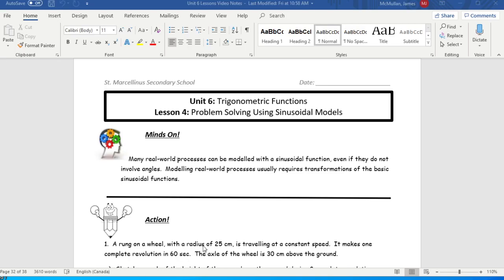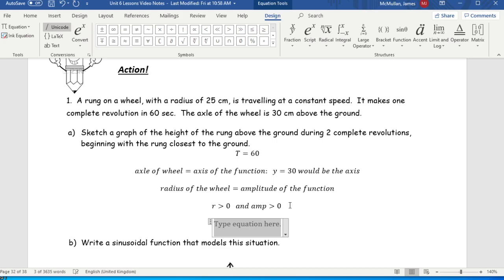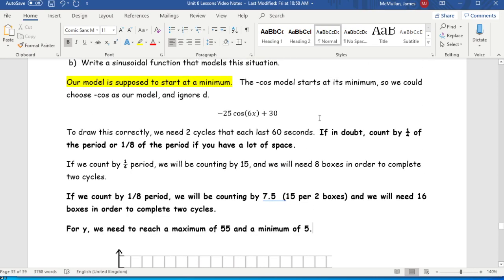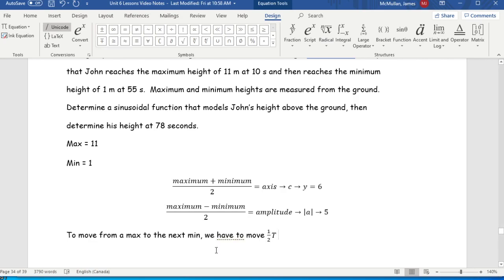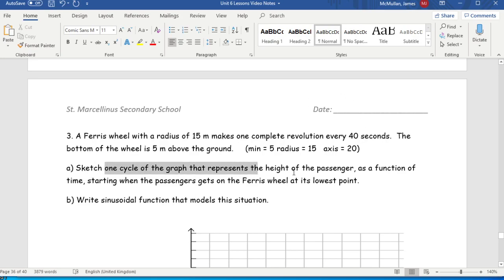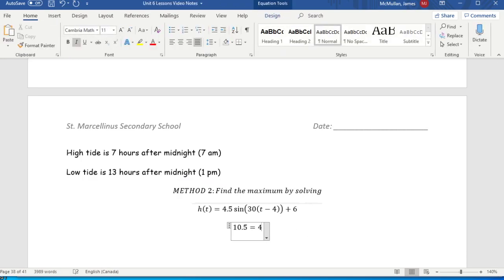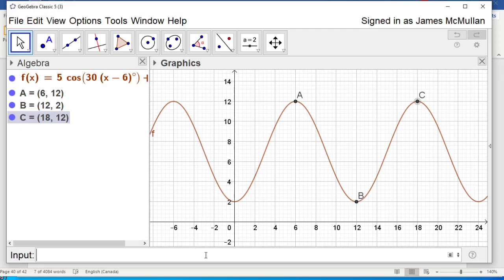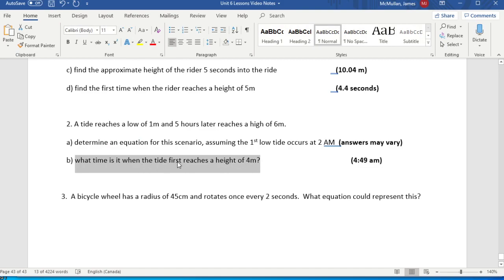MCR3U 6 4 Sinusoidal models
Grade 11 Functions - Sinusoidal models